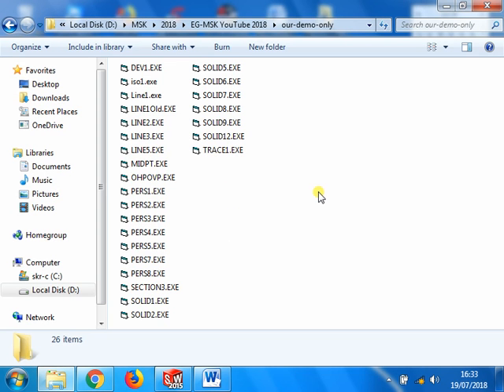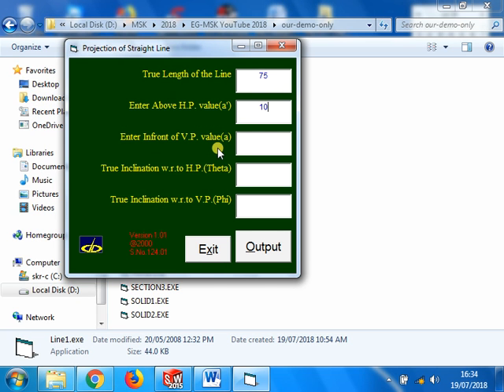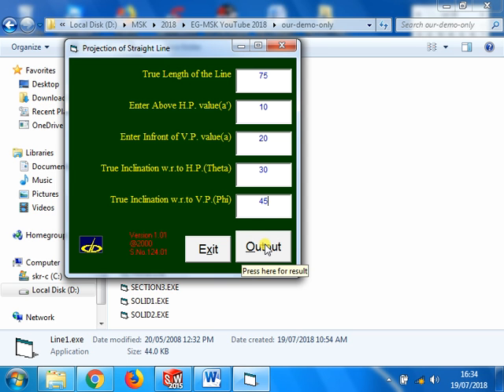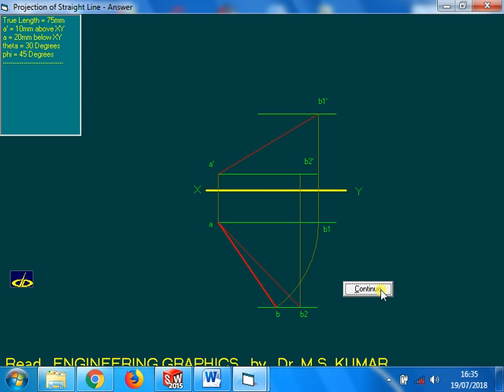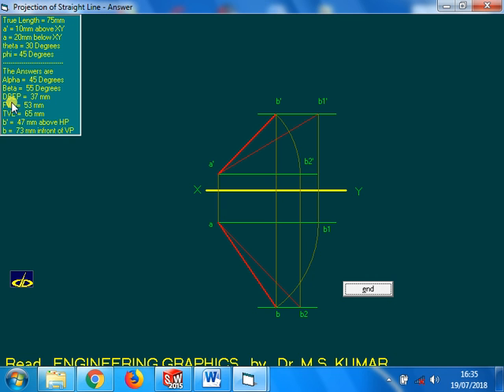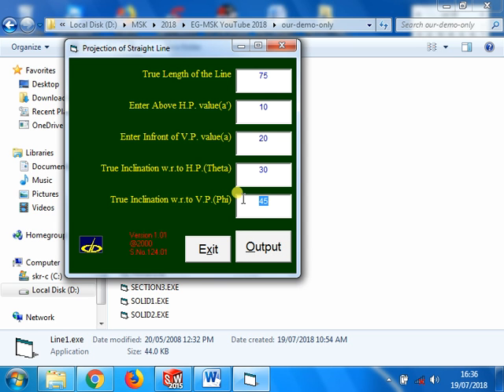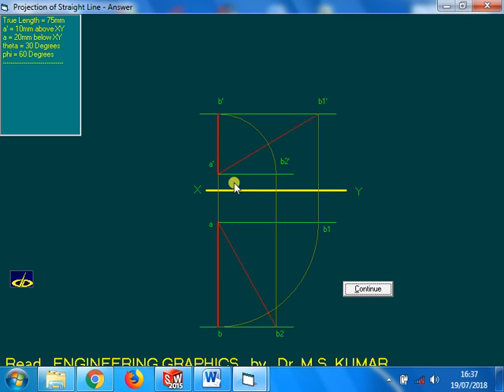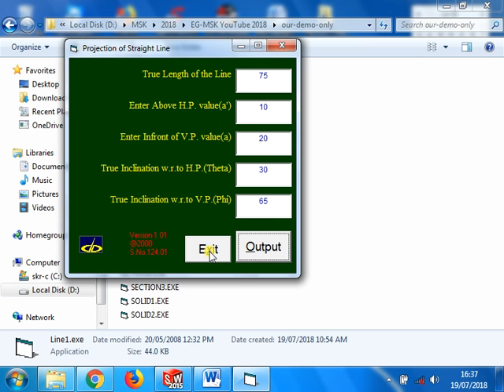8.VB1 Projection of Straight Lines - Visual Basic Software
Projections of Straight Lines :: Visual Basic Software:-
Problem #33: Interactive Visual Basic Software – 1  – excellent tool to learn Projection of Straight Lines